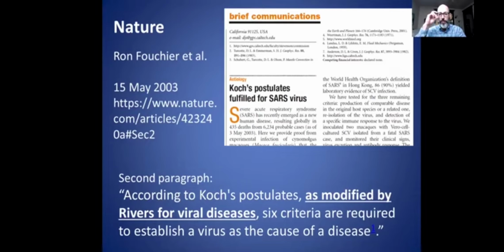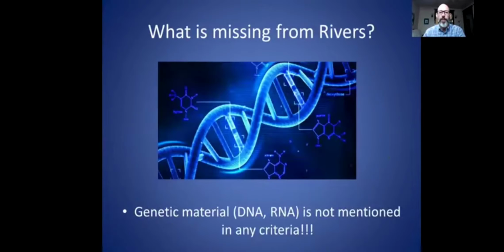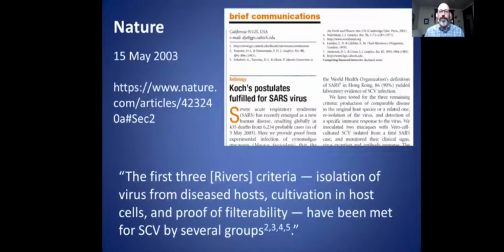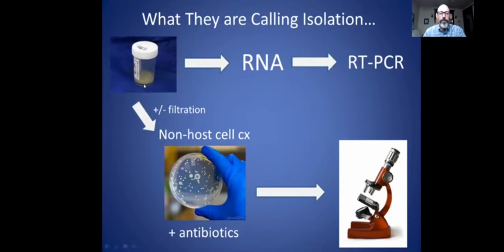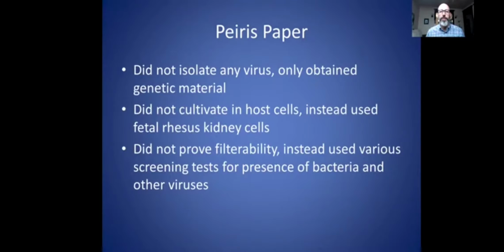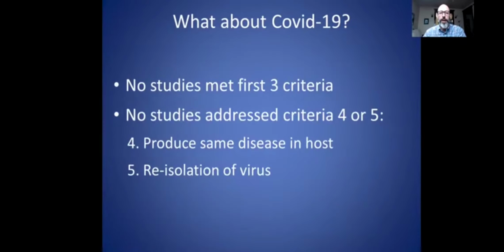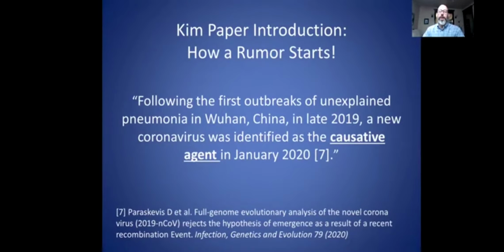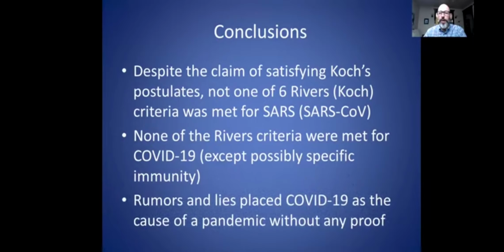The Rooster in the River Of Rats ~ Dr Andrew Kaufman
The Rooster in the river if rats.
~ Dr Andrew Kaufman

I have a scientific presentation: have koch's Postulates been satisfied for viruses? In this talk, I expose a lot of scientific fraud. Please feel free to mirror on any website.